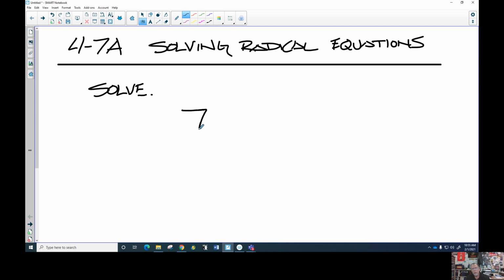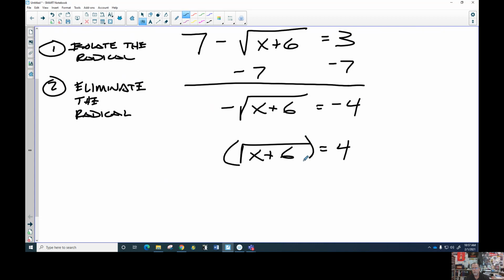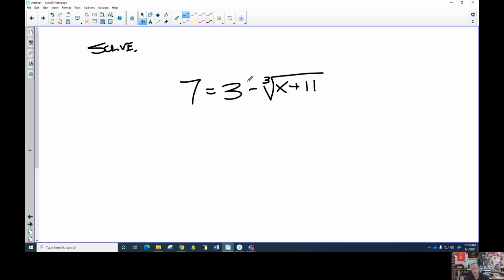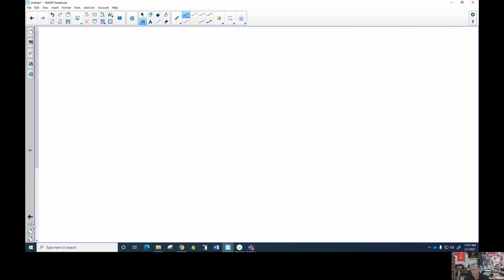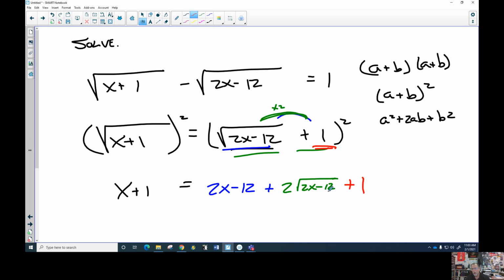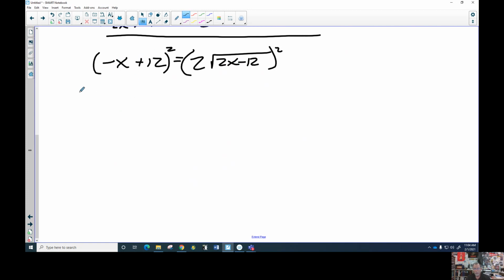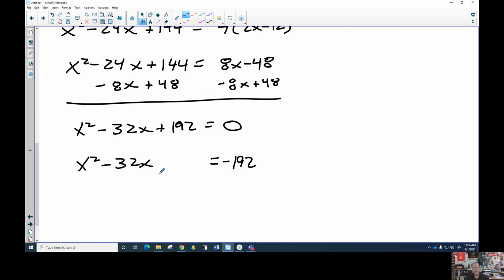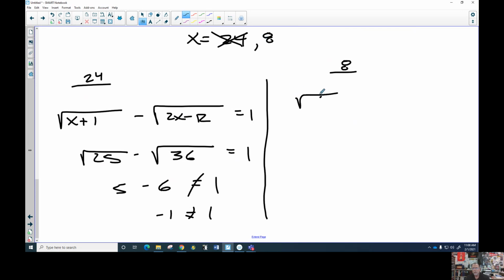Solving Radical Equations.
This video will:
- Demonstrate how to solve a radical equation.